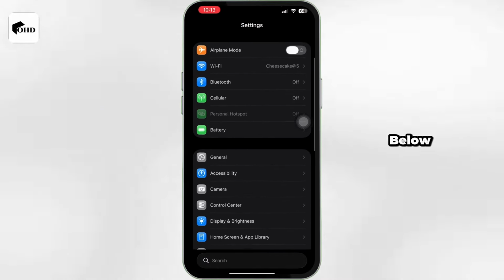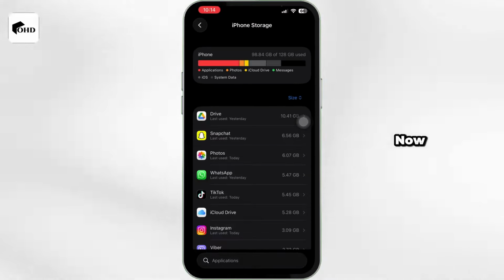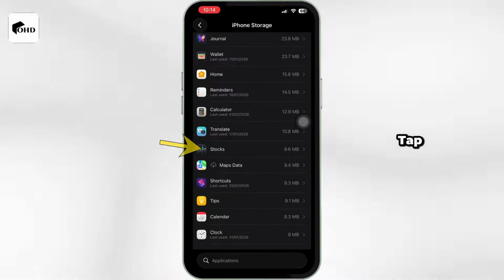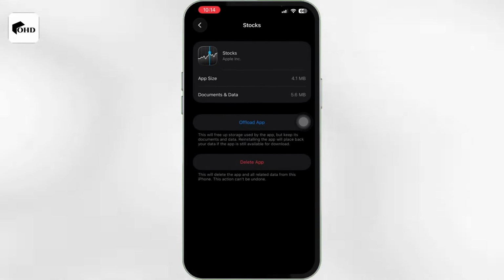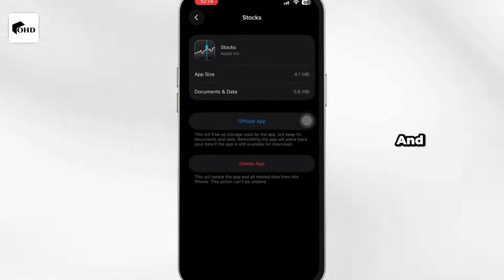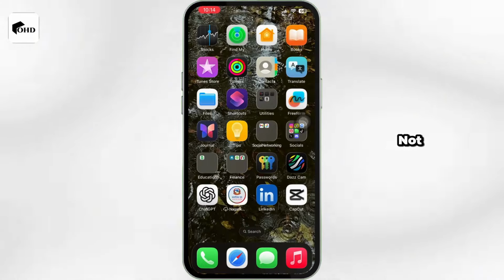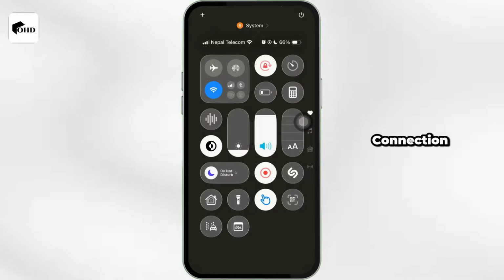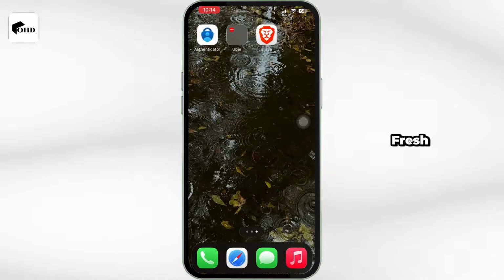How to Fix Apple Stocks App Not Working (Solved)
If the Apple Stocks app isn't working on your device, follow these easy steps to get it back up and running.

Timestamps:
0:00 – Introduction
0:10 – Fix Apple Stocks App Not Working

1. Restart Your Device: Sometimes, a simple restart can fix app-related issues.
2. Check Your Internet Connection: Ensure you have a stable Wi-Fi or mobile dataconnection.
3. Update Your iOS: Go to Settings General Software Update and install any available updates.
4. Check Stocks App Permissions: Go to Settings Stocks, and make sure the app has proper permissions enabled.
5. Clear Cache (if applicable): For iOS, you can clear the app's cache by closing the app completely and reopening it.
6. Check for System Outages: Sometimes, the problem could be with Apple’s servers. Visit Apple's System Status page to check.
7. Reopen the Stocks App: Close the app completely, swipe up to remove it, and then reopen it.
8. Reset Network Settings: Go to Settings General Reset Reset Network Settings to fix any network-related issues.
9. Reinstall the Stocks App: If nothing works, try deleting the app (if possible) and reinstalling it from the App Store.
10. Contact Apple Support: If the problem persists, reach out to Apple Support for further assistance.

That’s it! These steps should resolve most issues with the Apple Stocks app.